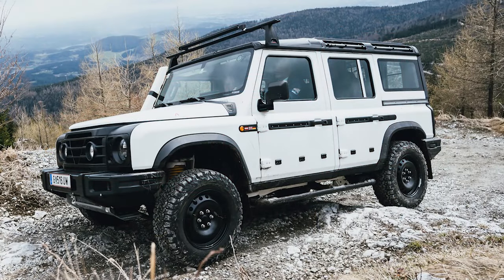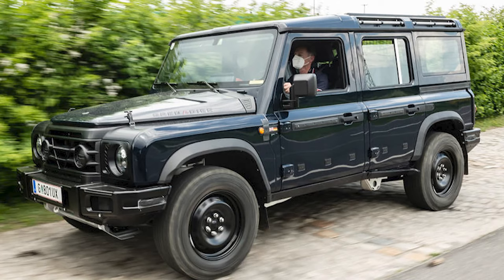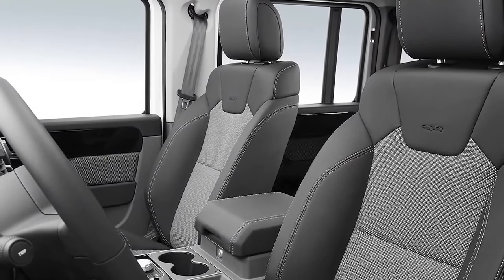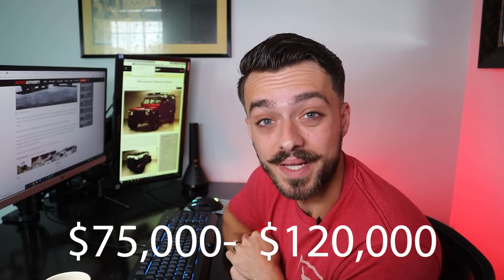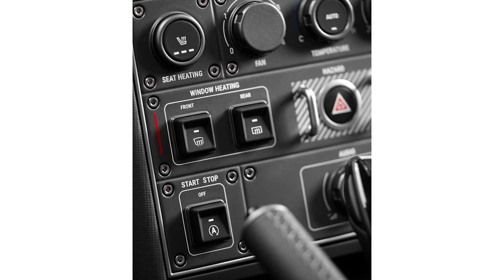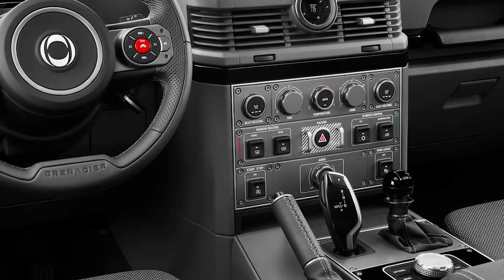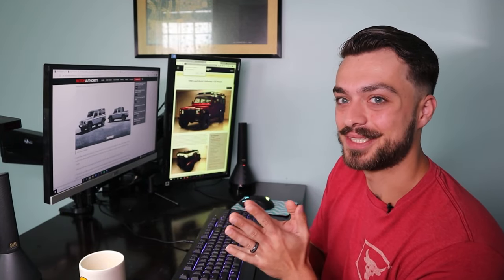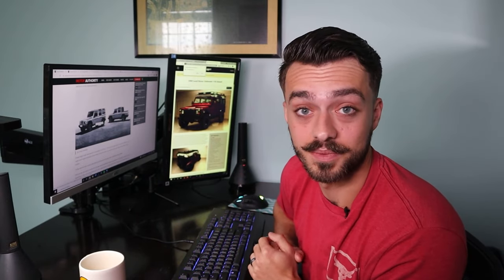The Ineos Grenadier Took Notes from the Land Rover Defender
The Ineos Grenadier is somewhat of a revolution. The owner Jim Radcliff decided since Land Rover would not bring back the Defender the right way, he would do it himself.
The interior that was revealed just a few days ago is exceptionally modern, simple, and beautiful. And, with news of this beast of a machine coming to America in 2023, it is something to look forward to.

I honestly really love the design of this SUV, but I am not a huge fan of blatantly copying the defenders key notes.

Youtube.com/Automotivate